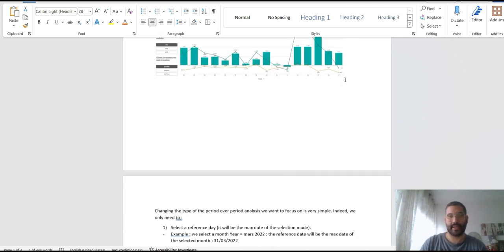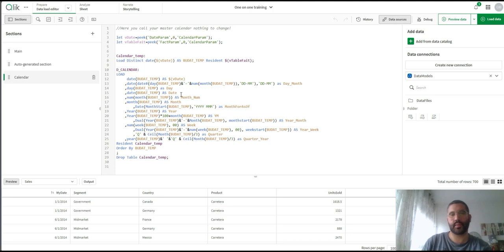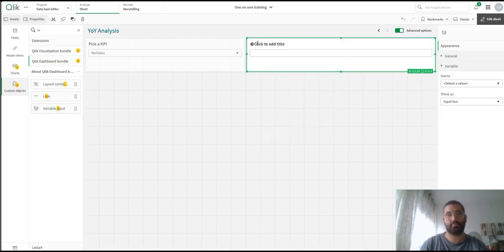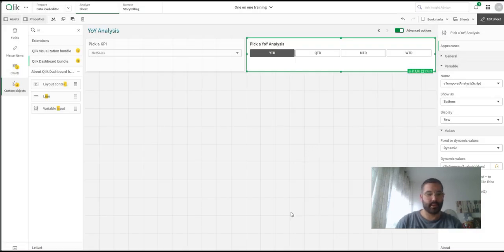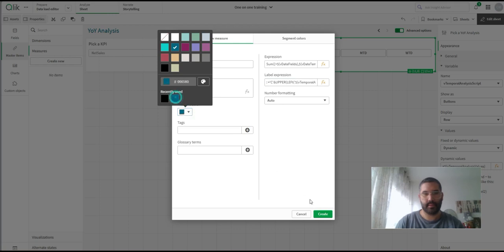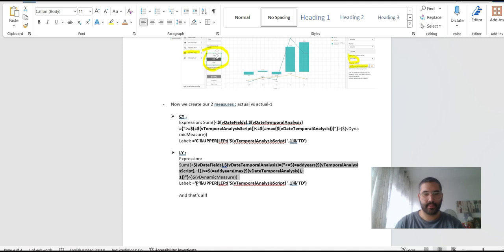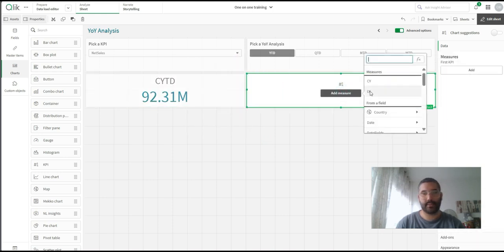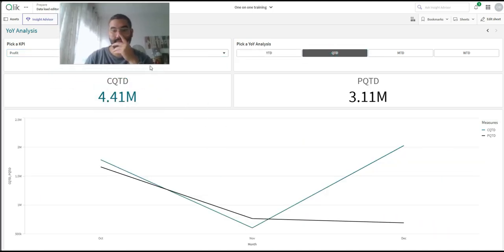Create a dynamic Year over Year (YoY) analysis in Qlik Sense - Step by Step guide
In this video, I share with how to create a fully dynamic YoY Analysis within Qlik Sense in just 3 steps!

All you need to do is copy, paste and be amazed!!